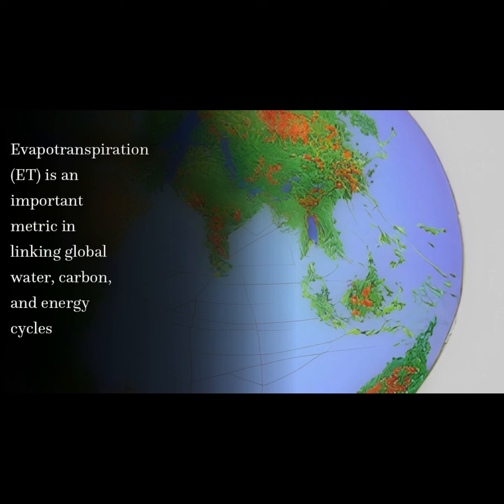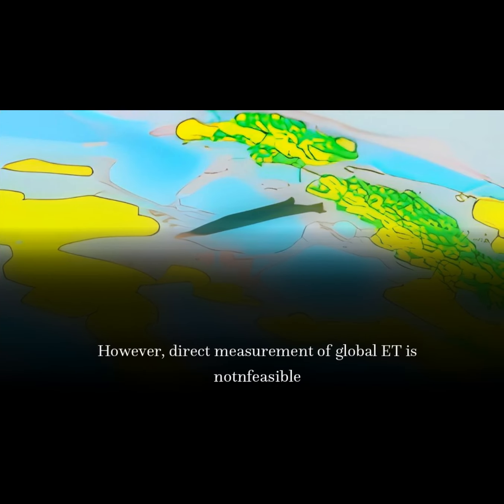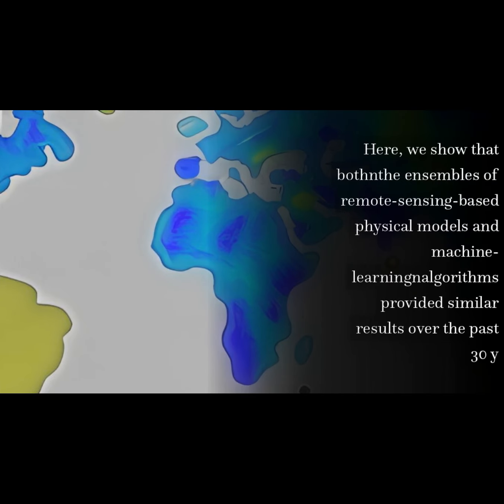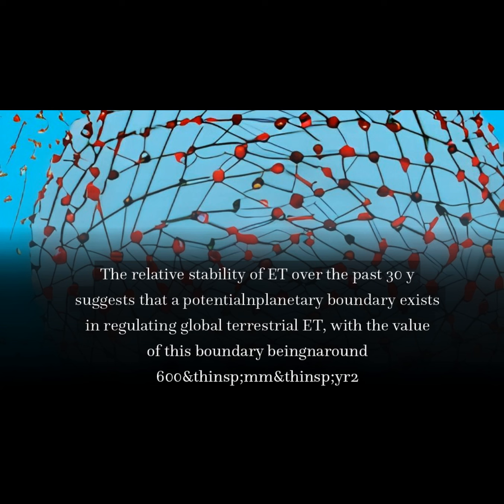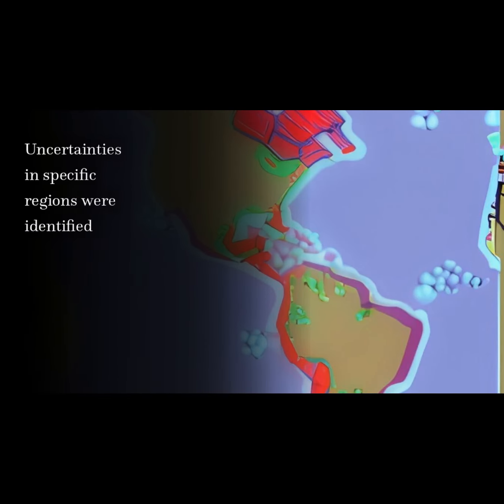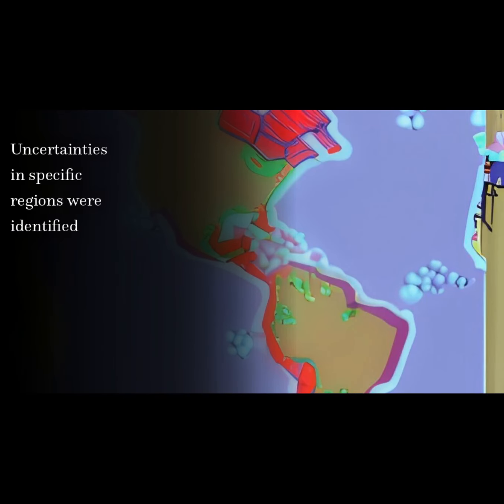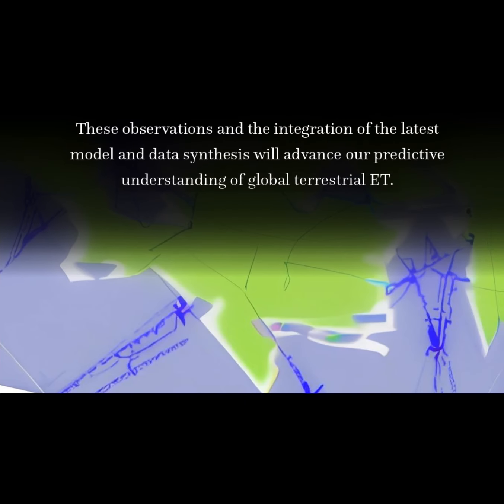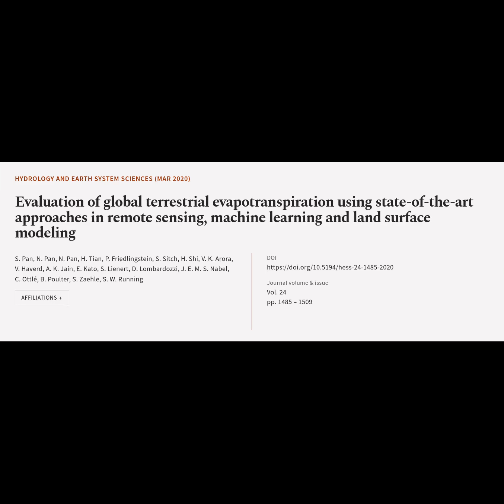Evaluation of global terrestrial evapotranspiration using state-of-the-art approaches... | RTCL.TV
### Article Details ###

Title: Evaluation of global terrestrial evapotranspiration using state-of-the-art approaches in remote sensing, machine learning and land surface modeling
Authors: S. Pan, N. Pan, N. Pan, H. Tian, P. Friedlingstein, S. Sitch, H. Shi, V. K. Arora, V. Haverd, A. K. Jain, E. Kato, S. Lienert, D. Lombardozzi, J. E. M. S. Nabel, C. Ottlé, B. Poulter, S. Zaehle ,and S. W. Running
Publisher: Copernicus Publications
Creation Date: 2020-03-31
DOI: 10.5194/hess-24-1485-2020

### Video Timestamps ###
0:00:00 - Summary
0:00:42 - Title